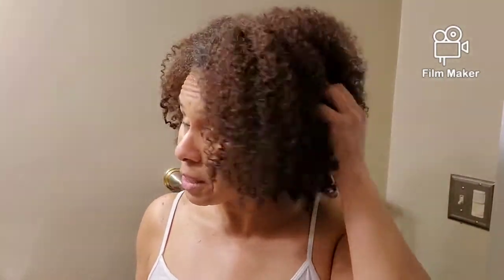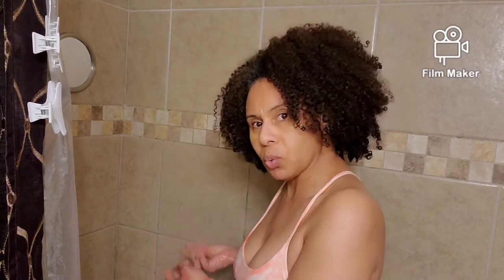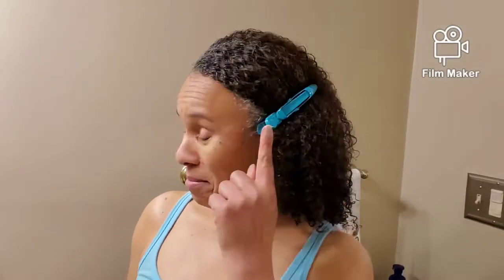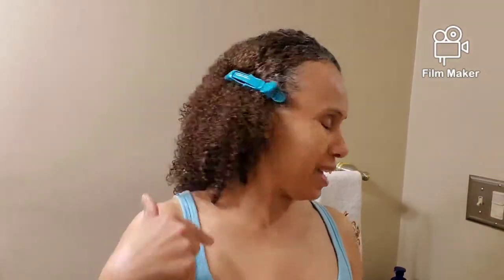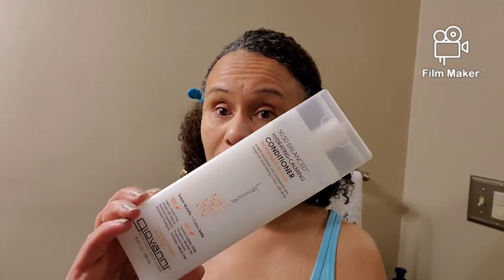Refresh Your Curls With Me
Hi Guys,

My favorite way to refresh my curls in the summer. I only do this refresh if my curls are very dry. I always use a moisturizing conditioner. This is just a quick and easy refresh in the middle of the week before wash day. I enjoyed this nice moisturizing fluffy style.  I got three days out of this wash and go.

My beautiful flowers came from Trader Joe's and I was reading from Unshakeable by Christine Caine (Page 134: May 5, Rooted in God's Love)

Products Used
- Giovanni 50/50 Hydrating Conditioner
- Kinky Curly Not Today Leave in